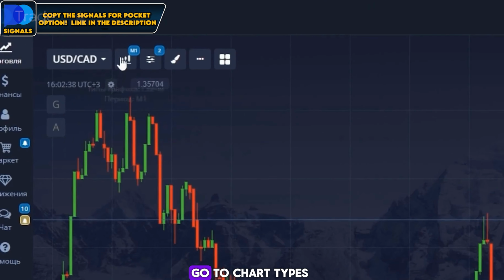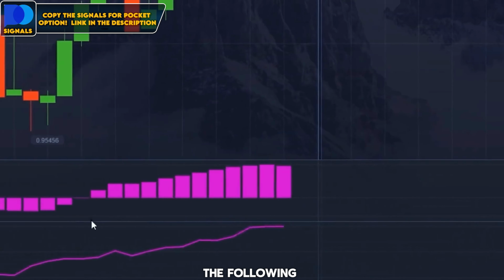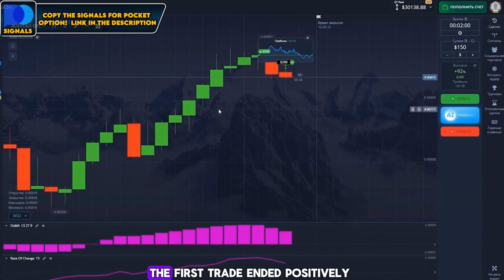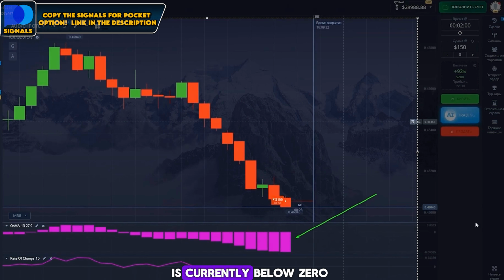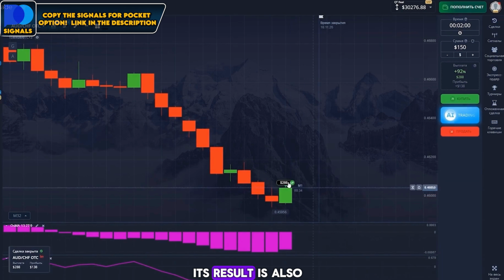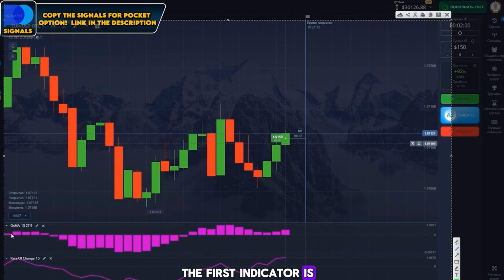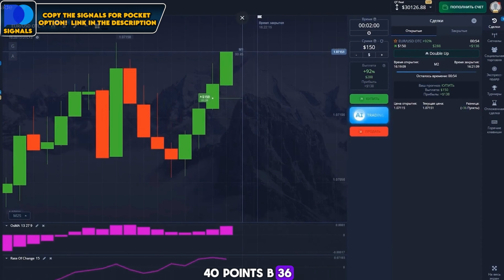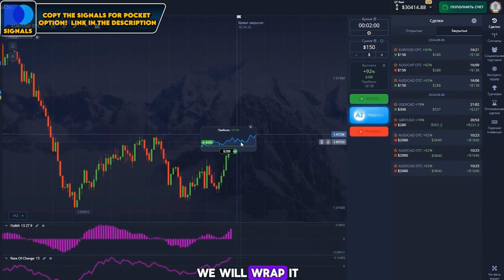NEW STRATEGY WITH INDICATOR 2024! Predictability 96% Binary Options Pocket Option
1 minute pocket option strategy

pocket option
pocket option strategy
trading robot
quotex
forex trading
binary options
binaryoptionsstrategy
pocketoptionstrategy
tradingindicators